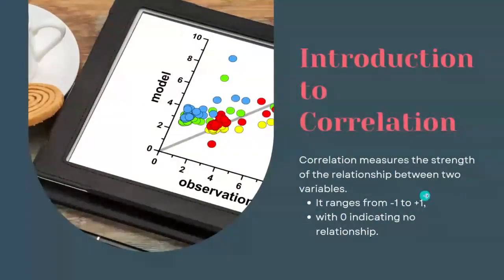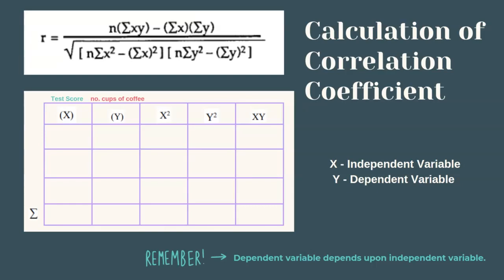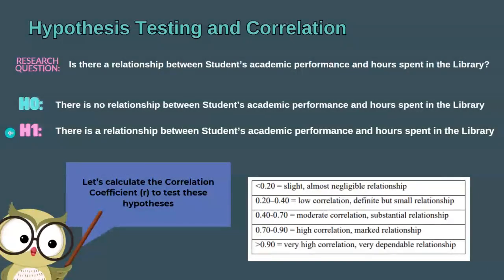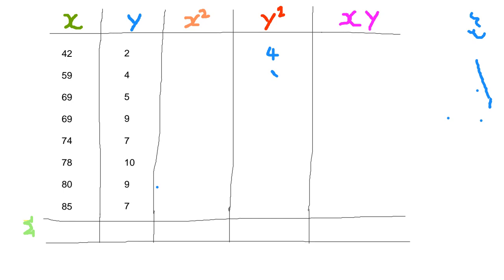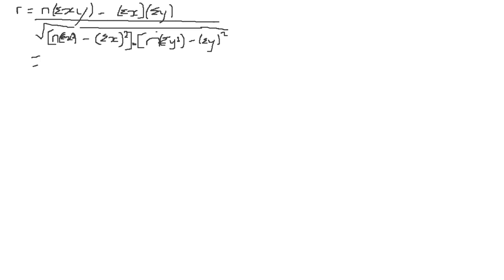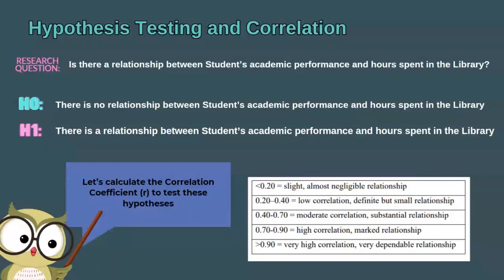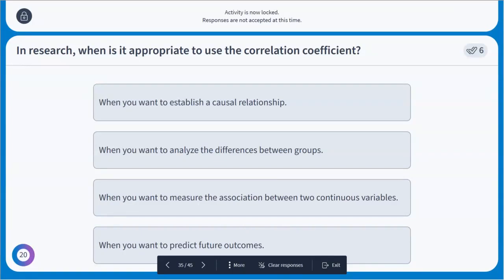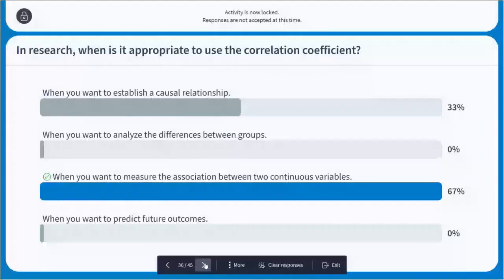STATS Collab 3 Correlation Full Recording